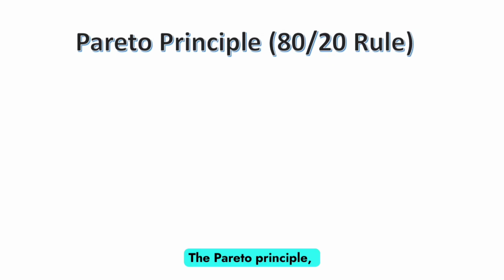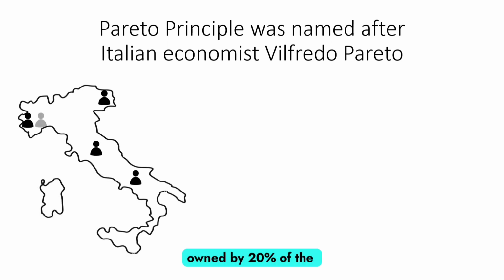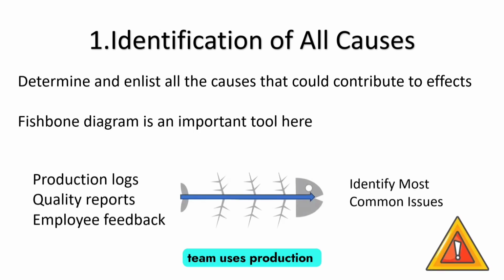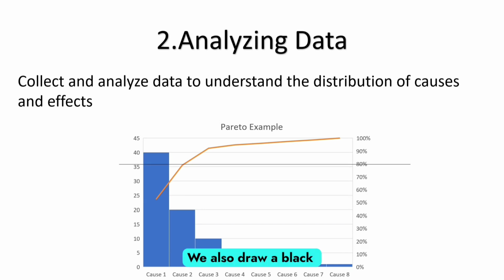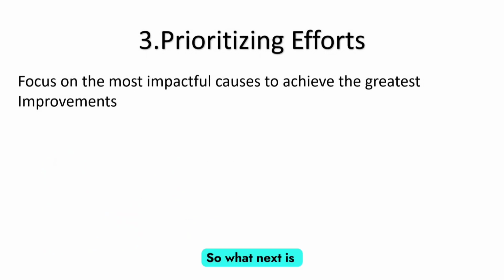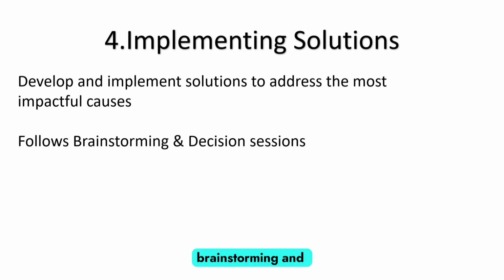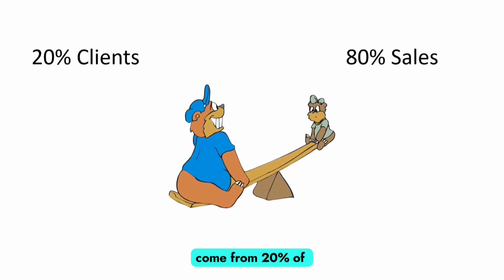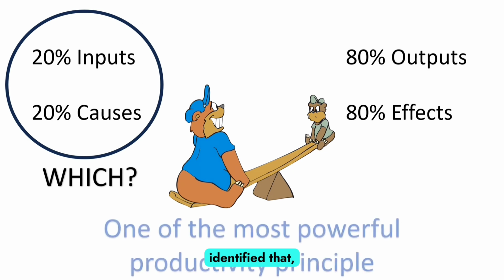Pareto Principle | Focus on what Matters | MBA in Action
Not all inputs have same output, not all causes have same effect.
Some just outweigh everything else.
We'll see practically how to use this in business decisions.

Join us, as we explore a business concept in every video, and see how we can practically go about using it to our advantage.

Chapters:
00:00 - 00:14 - Intro
00:15 - 00:53 - Problem Statement
00:54 - 01:42 - Pareto Concept
01:43 - 03:52 - Core Components
03:53 - 04:56 - Beyond Business
04:57 - 05:22 - Outro

Music tracks used in this video: 1.To Late by Moavii, & 2.Wayfarer by Epic Spectrum